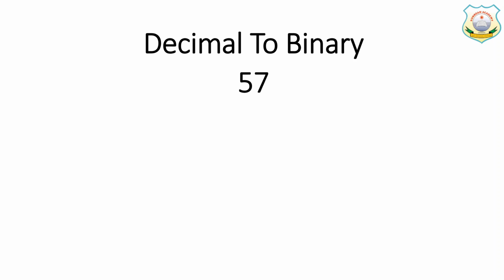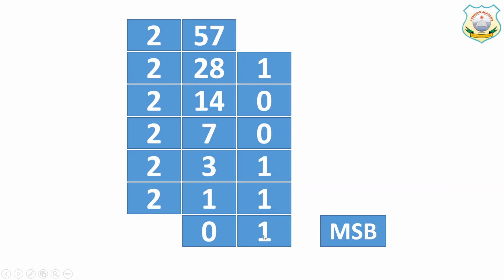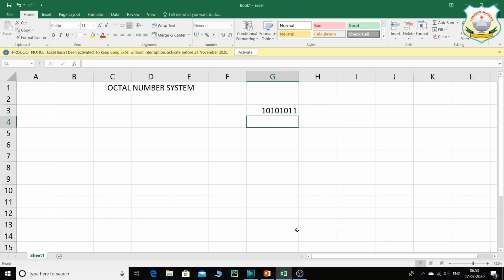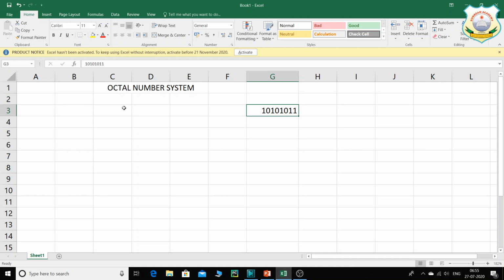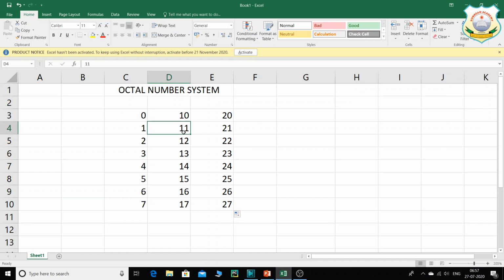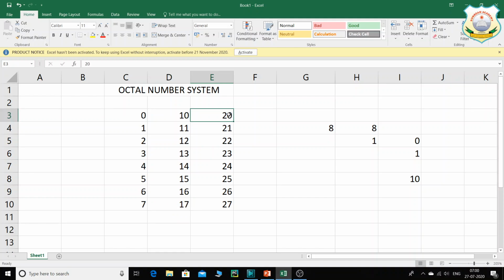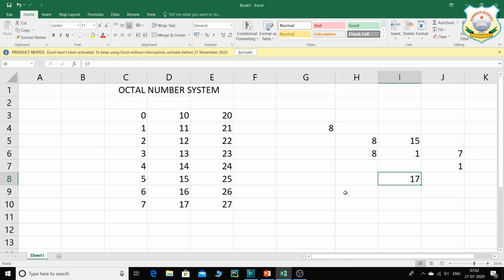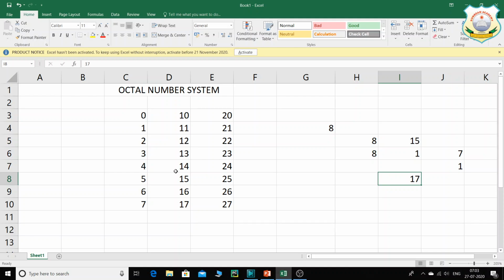Octal Number System